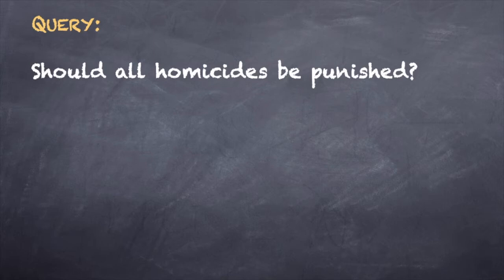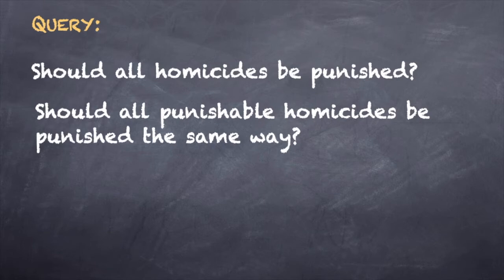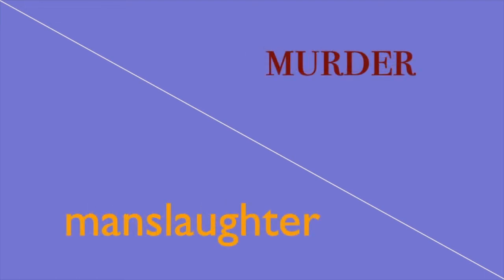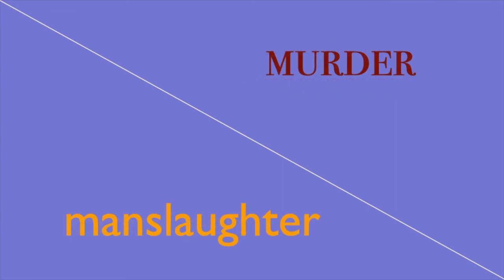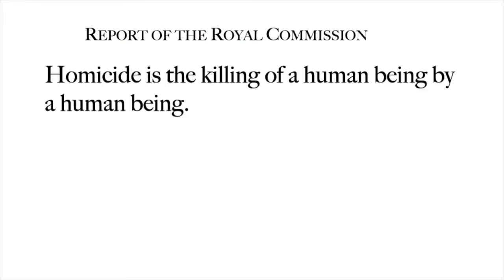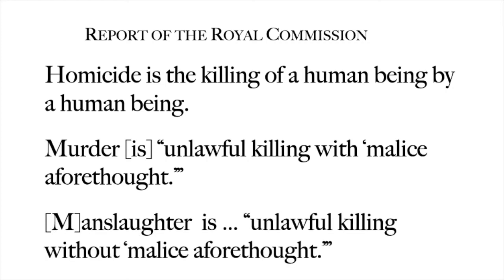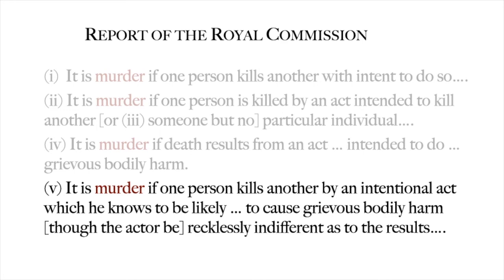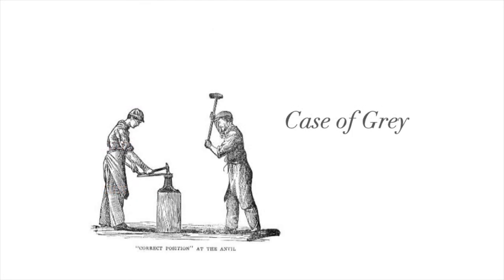11.1 Criminal Law Meeting 11 Part 1